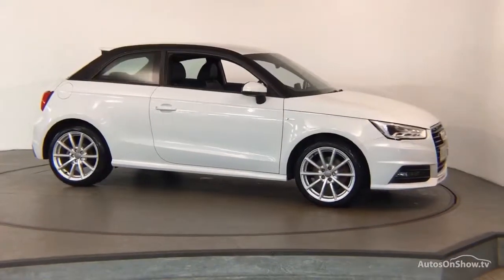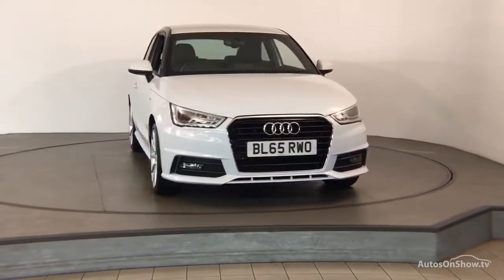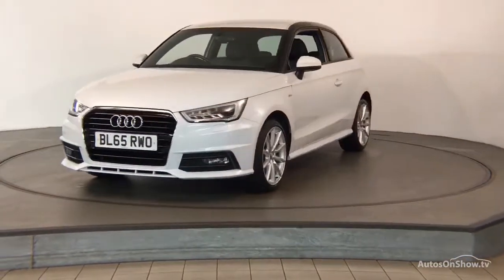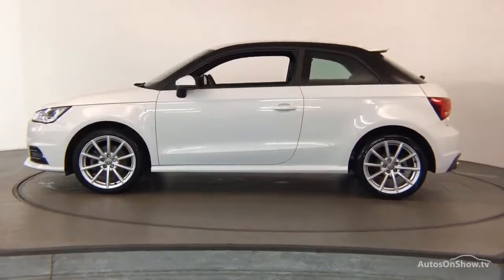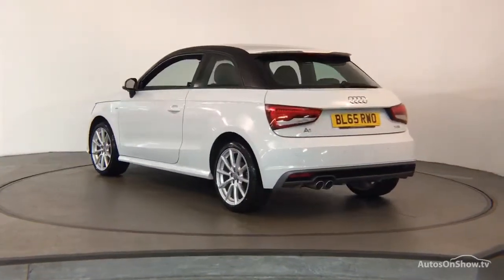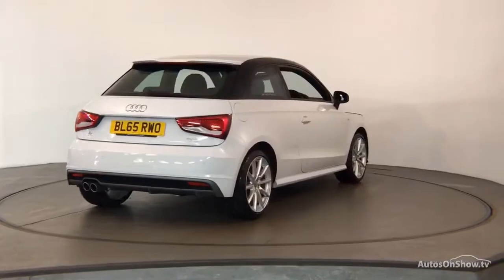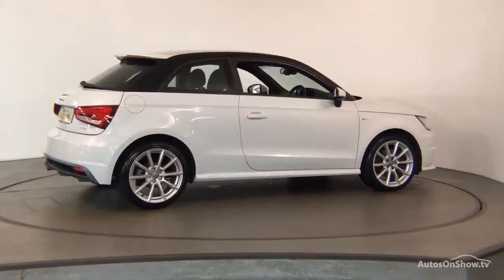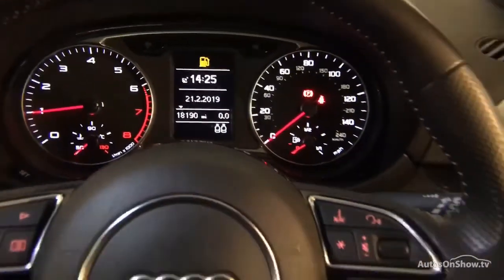BL65RWO AUDI A1 TFSI S LINE WHITE 2016, Nottingham Audi